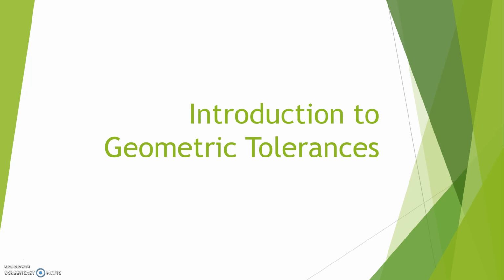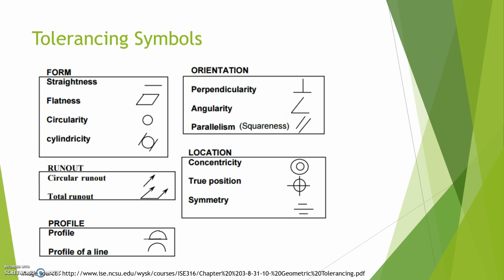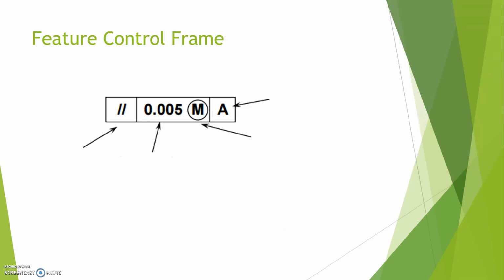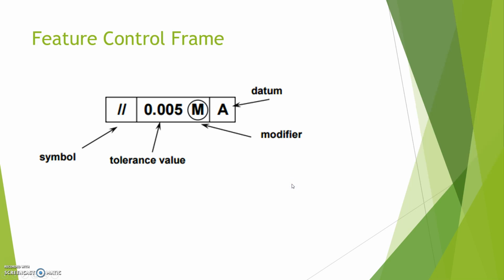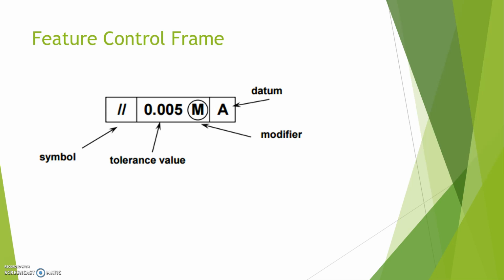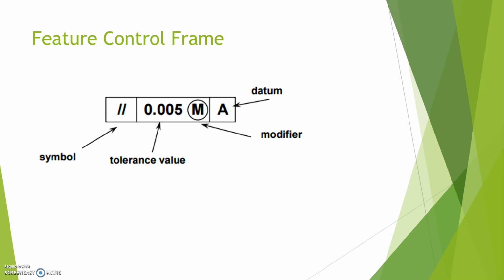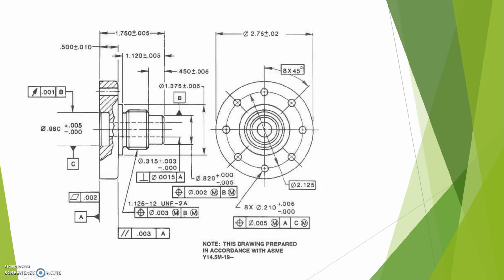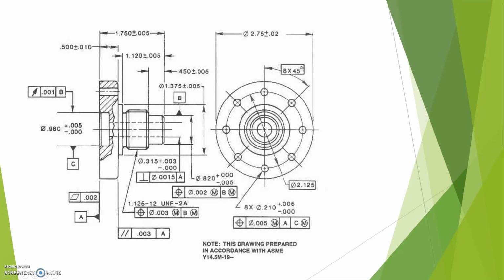ME 272: Geometric Tolerances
Here is a brief introduction of our subject this week: geometric tolerances.